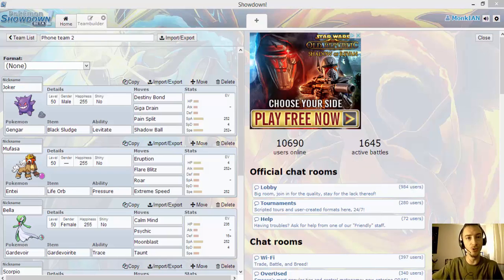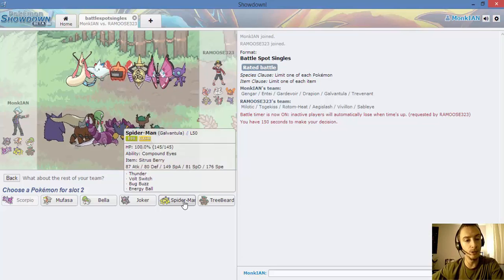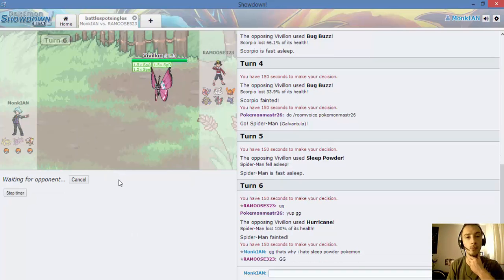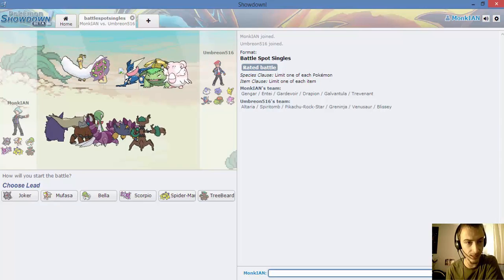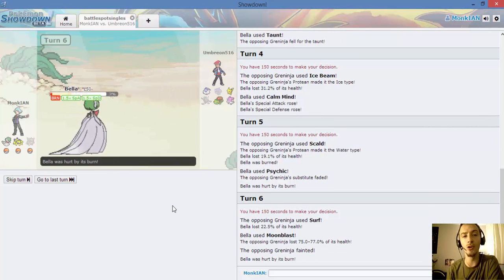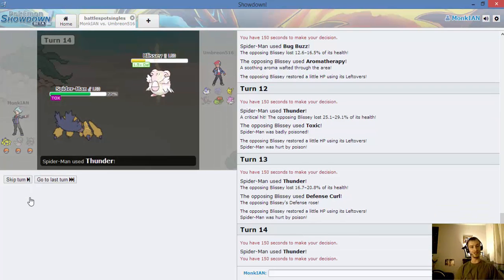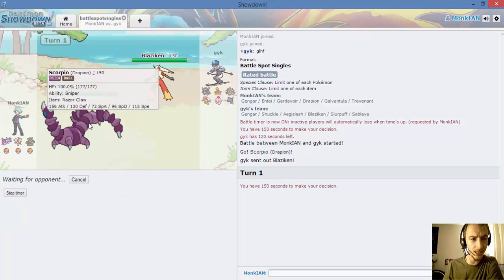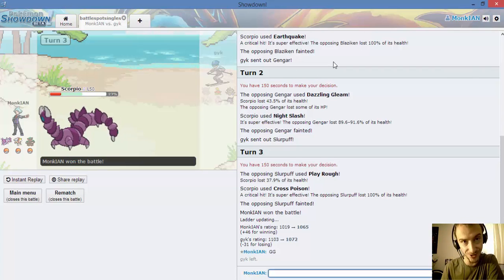Showdown Singles Episode 1 - The Almighty Scorpio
Sorry for the long time between uploads!